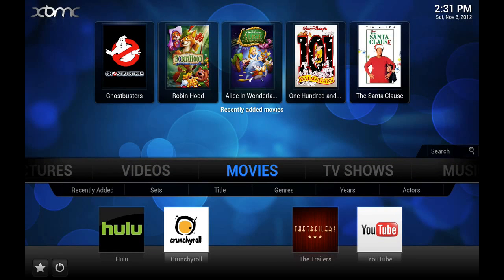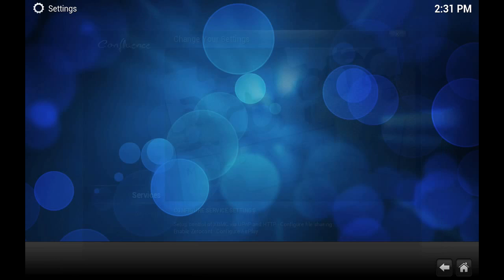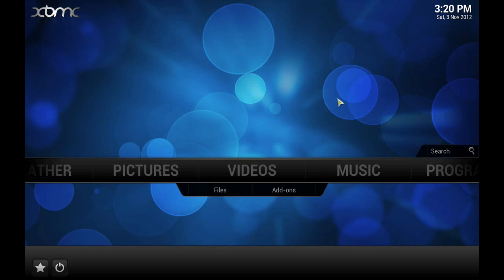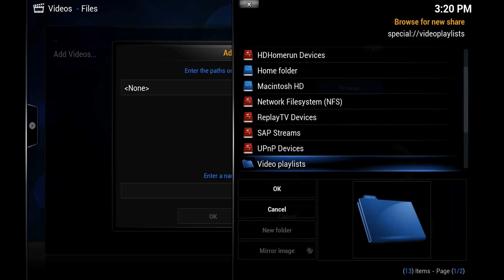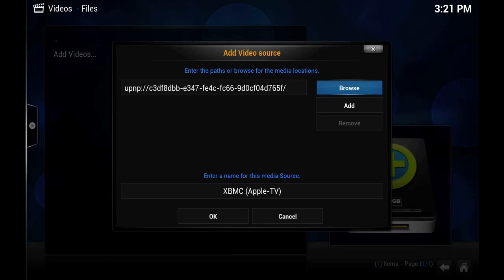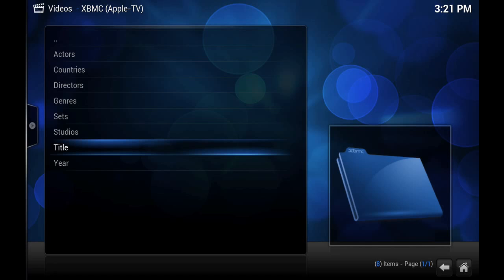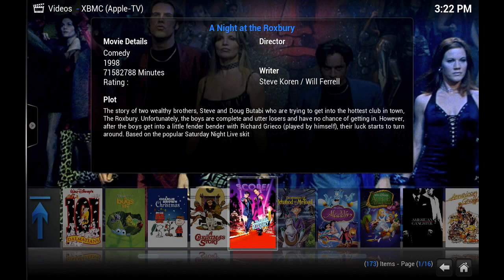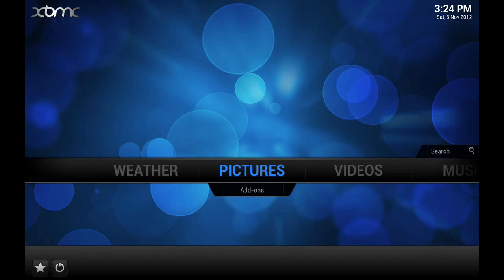linux media server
A home based media server is getting to be very much a hot merchandise nowadays. Numerous individuals are utilizing it to the arrange their advanced media and their computerized life. Take after along as we clarify how

I'm certain you're similar to others. You have heaps of advanced music, computerized features [including home movies], computerized photographs, even TV demonstrates to you taped and blazed, all contained on your Mac or PC. Then again you might simply have it contained on handfuls, perhaps many PC plates scattered around your home.

A media server issues you a spot to store your computerized music, photographs, TV shows, and motion pictures and afterward to watch them on your TV. Presently, you may say you as of now watch them on your PC. However is it truly that simple to get everybody lounging around a little PC screen to watch that last home film of your outing to Hawaii? Then again the family photograph collection you have assembled?

The computerized media focus can truly turn into the center point of your charming family social events. Media servers are simply PCs yet they generally vary from a typical PC and that they havee vast hard drives [often a progression of quick Raid drives], a quick CPU and a lot of Ram alongside media outlets like the new HDMI yield, CD and/or DVD drives, a CableCARD, Ethernet associations or even CAT-5 PC links (through USB connectors) to convey the focal substance all through your whole home. Furthermore, those of you who appreciate your media in superior quality substance on your incredible new stereo framework or top notch TV can have top quality yield conveyed to that also.

With some creative energy you can even make a whole home system that lets everybody offer access to the majority of your put away films, music and your photographs into each and every room of your home for utilization on PCs or TVs for everybody and anybody to watch to watch. Have somebody debilitated who can't get up? They can in any case partake in all the good times. Have an excess of in your family assembling to gather around a family seeing in one room. Telecast it to a TV in every room loaded with your friends and family! Furthermore, you know how irritating it can be to fire up a PC nowadays to do something rapidly? When you need to go quick it appears you sit tight everlastingly for things to load, for the infection and against infection programming to fire up and do its thing. Anyhow your media server, then again, is dependably on and constantly prepared to go to work supplying what you need in a moment.

Don't simply keep on keepping the majority of your most loved music, computerized pictures and most loved films lying around on CDs or DVDs that you need to hunt through every time you need to utilize them. Put them on a media server and have moment access at whatever point family visits. Do yourself and your family some help and get a computerized media server today.